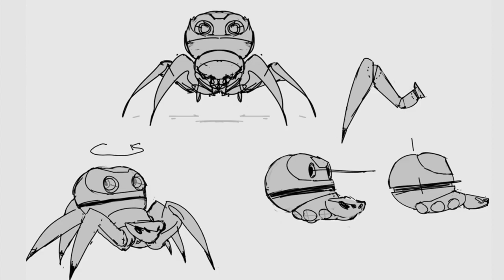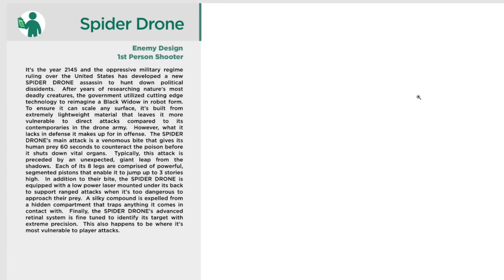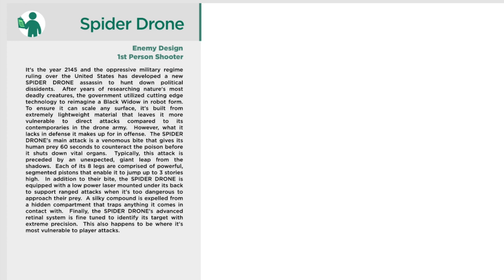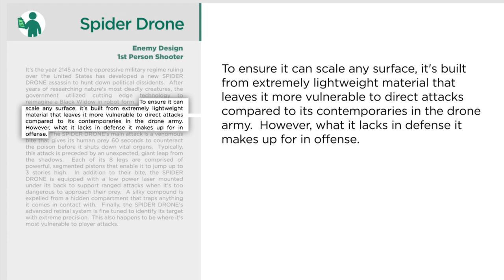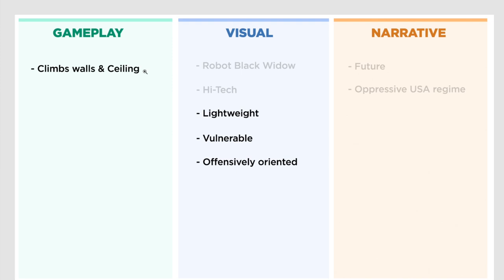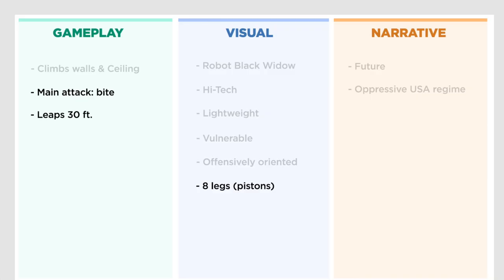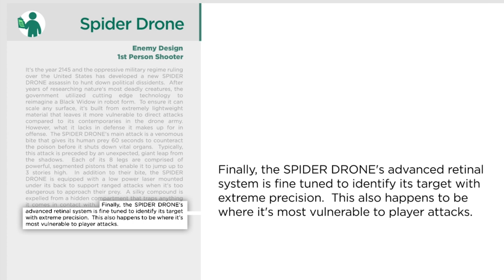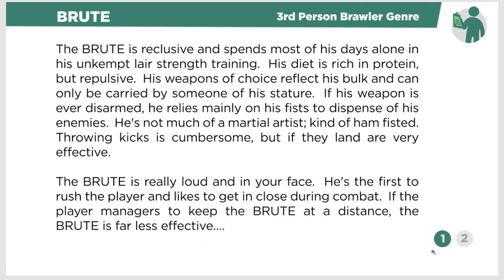Concept Art Playbook #02 - Enemy Design Revision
How did your first homework assignment go?  Hopefully you’ve had a chance to complete it - because this lesson picks up where the last homework assignment left off.  As a huge Netflix watcher, I’m no stranger to binging video content - but the ‘playbook’ is specially crafted to be interactive.  You’ll get much more out of the experience by working through each assignment in order.

After graduating art school, I was in the ‘linear’ headspace.  Get homework, complete the homework, and review the homework on the critique wall.  Then get a new piece of homework, and start all over.  But in the working world, tasks don’t have such clean cycles.  Sometimes it’s a personal revision: the art director asks for you to tweak something.  But other times you’ll be faced with an unexpected change that’s out of your control.

Today Ryan and I simulate the ‘updated brief’ experience.  Since game studios are a collaborative environment, you’re constantly working on half-finished assets.  In this case, Ryan’s added more details to the brief from last homework.  As a concept artist working on a team, this is just part of the job. So let’s give it a try!